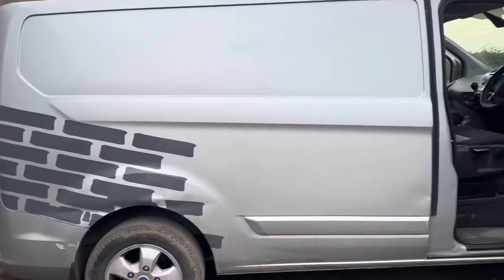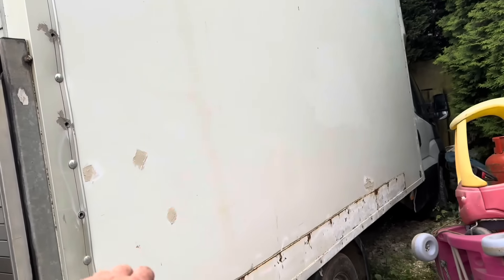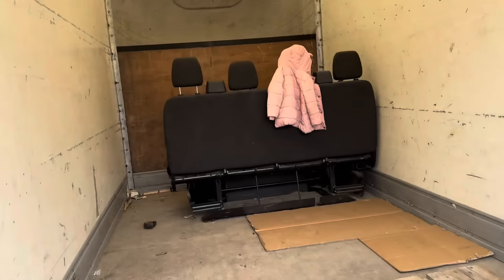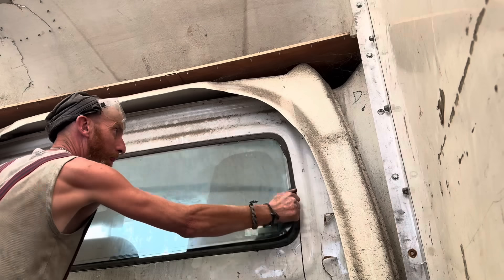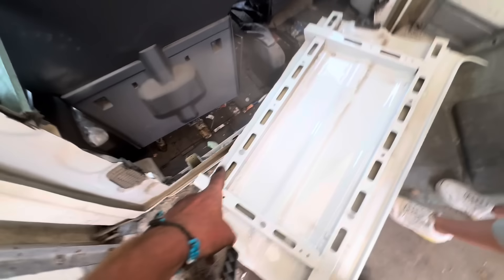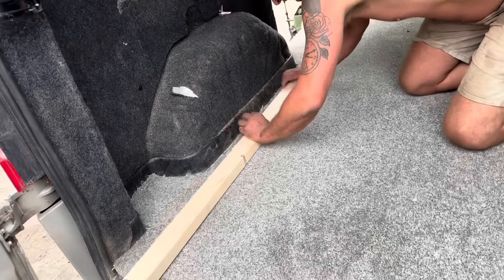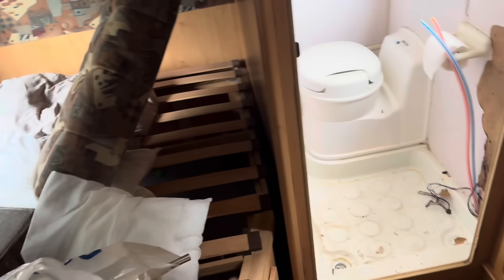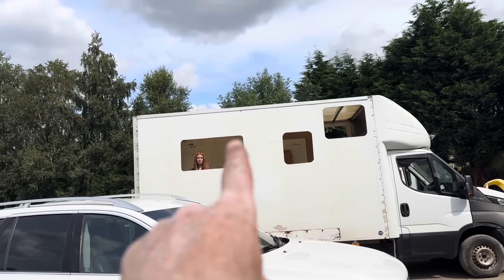£200 Transit CAMPER CONVERSION! Start of the £1000🤦🏼‍♂️LUTON BUBGET CAMPER!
Get your ticket here to win our competition!

Transit van £200 camper conversion! Start of the Luton van camper conversion!